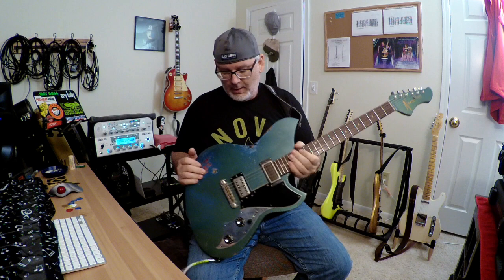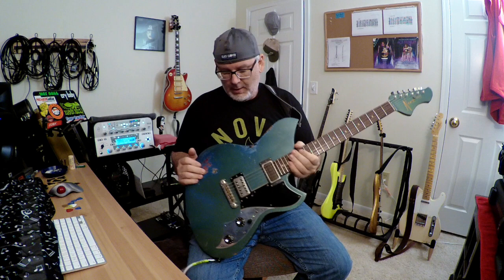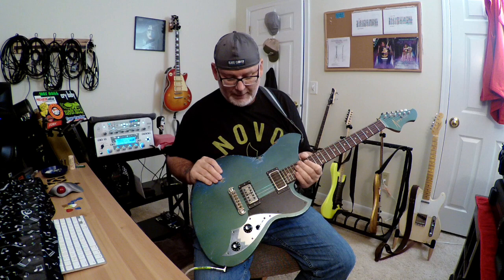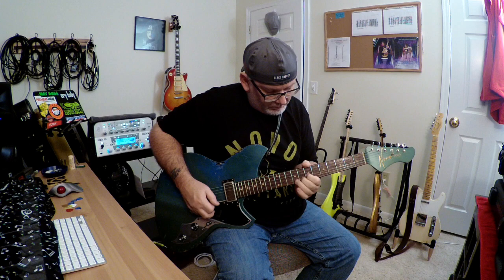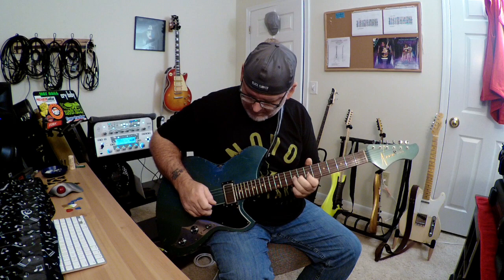Novo Serus Athena Quick Look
Quick Look video on my Novo Guitars Serus Athena.

The major difference between a regular Serus and Athena is the Athena is a 24.75” scale length guitar.

Featured track is “Snap To It” from the EP “Like Stink On A Monkey”  - written by Eric Jason Brock - ©️2019 EJB Music...available at:
where any and all of my music can be downloaded for FREE!
(100% of any money paid when downloading is donated to the Make-A-Wish Foundation.)